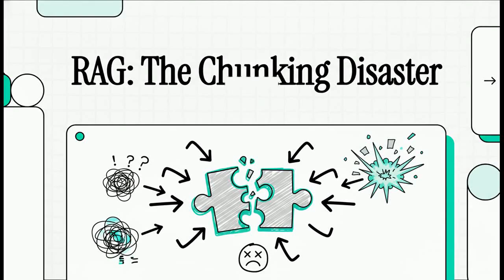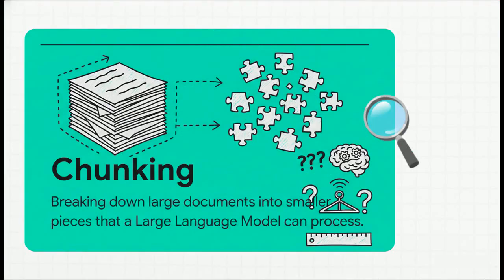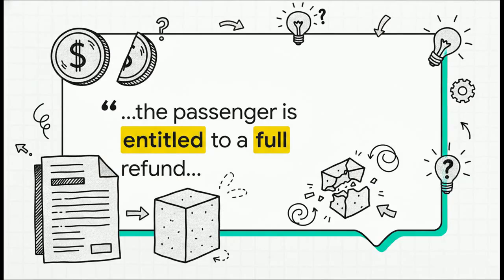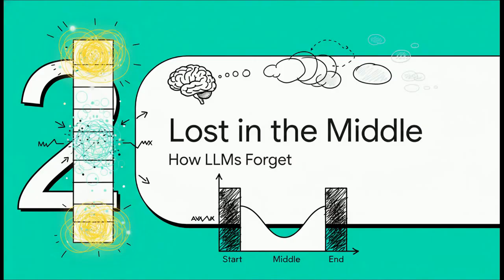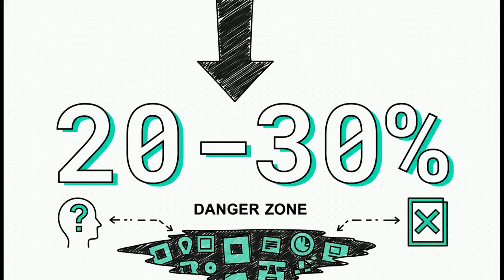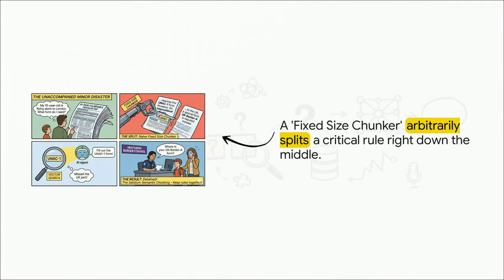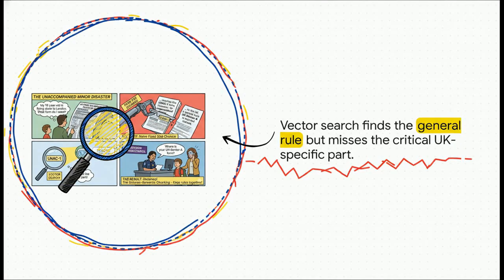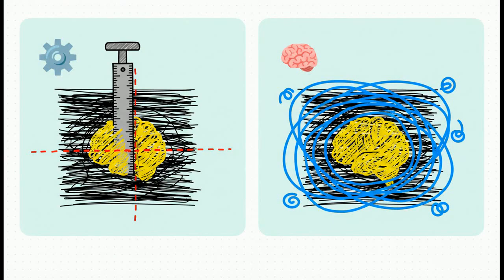12 RAG The Chunking Disaster